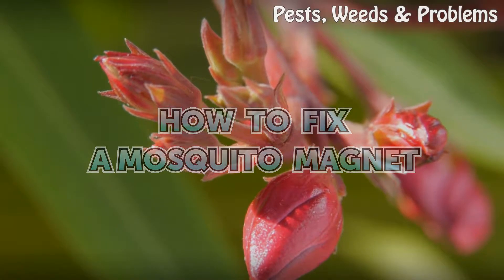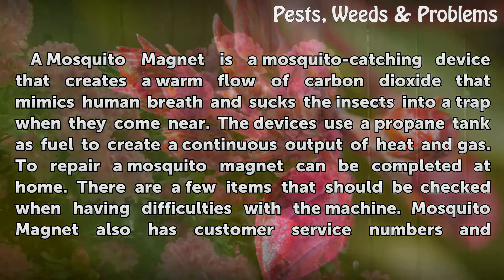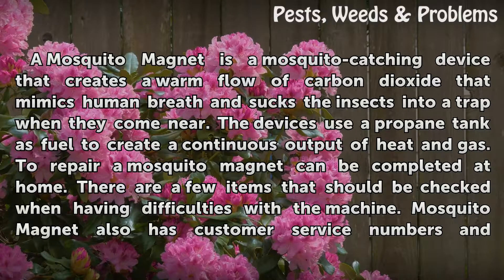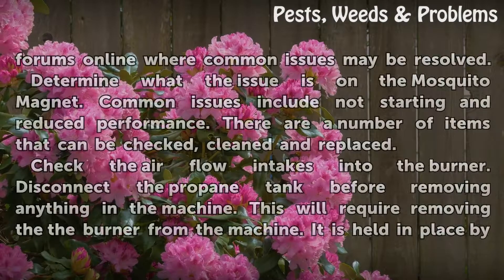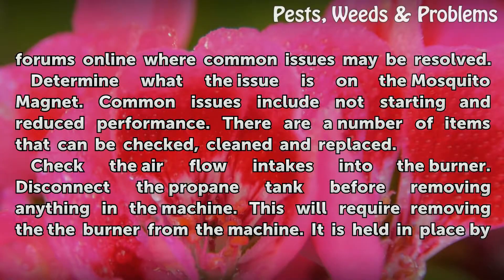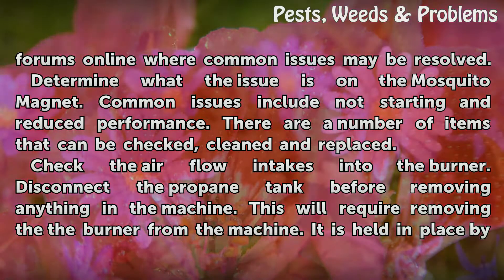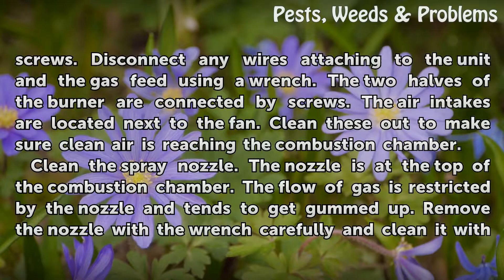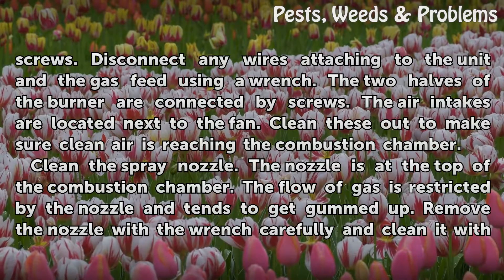How to Fix a Mosquito Magnet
How to Fix a Mosquito Magnet. A Mosquito Magnet is a mosquito-catching device that creates a warm flow of carbon dioxide that mimics human breath and sucks the insects into a trap when they come near. The devices use a propane tank as fuel to create a continuous output of heat and gas. To repair a mosquito magnet can be completed at home. There are...

Table of contents How to Fix a Mosquito Magnet
Tips & Warnings 02:32